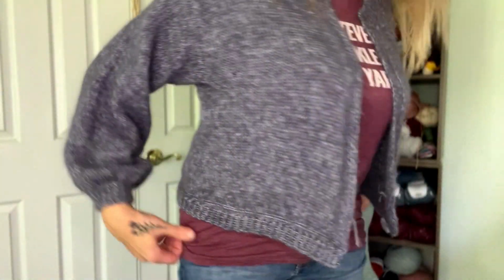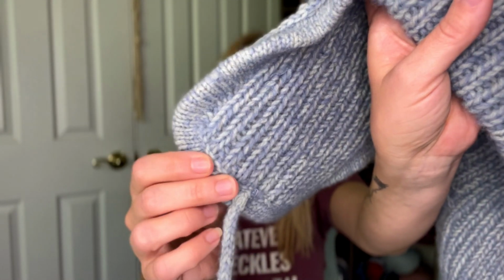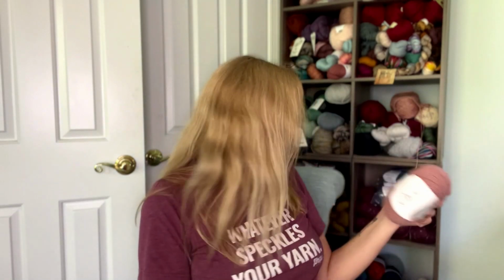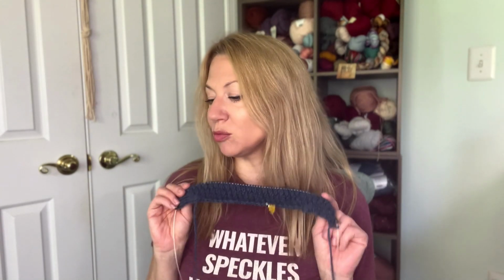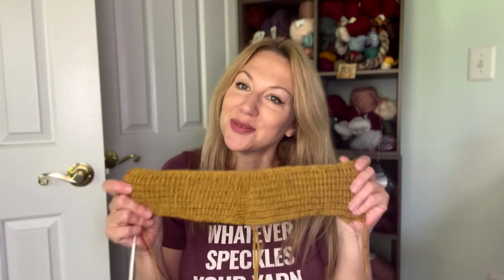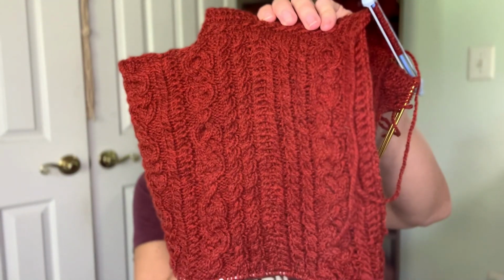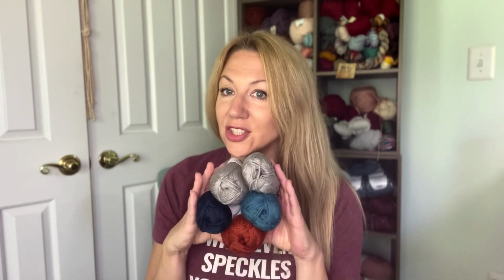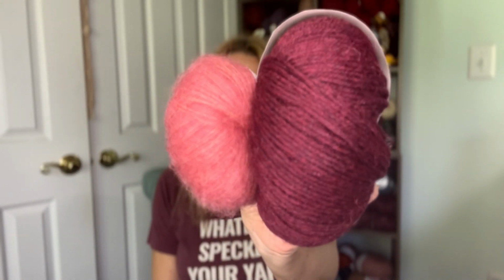Attack of the Finished Objects! | Amelie Cardigan | Isle Pullover | Hilo & Stitch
THREE finished objects in today's new episode of the Hilo & Stitch knitting podcast!
Plus some WIPs that somehow got cast on and a few yarn acquisitions too.
Also, being terrorized by my cat.

Stay in the loop—sign up for the MPK newsletter!

Consider supporting the channel one of the following ways so I can keep bringing you free, unique and educational knitting-related content: